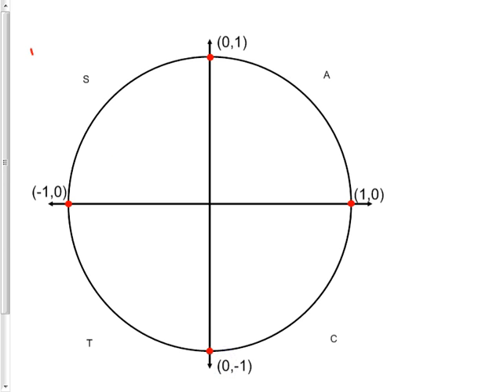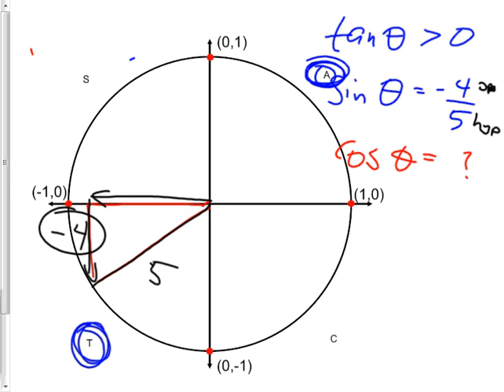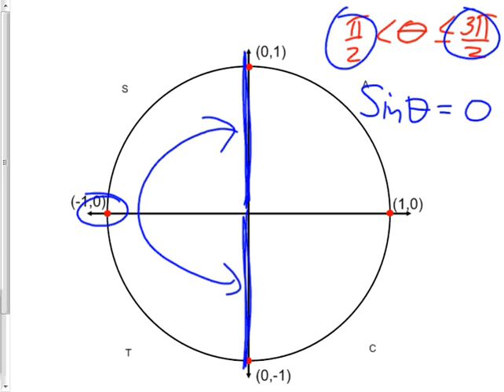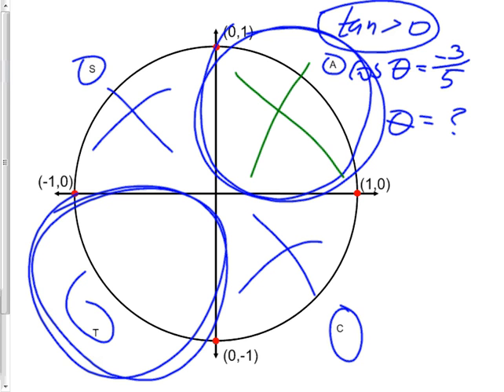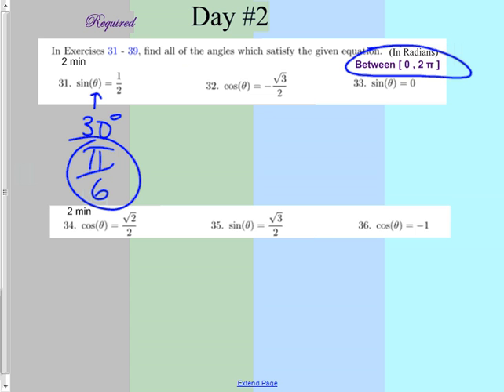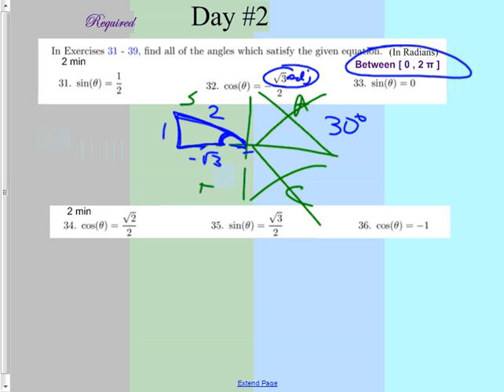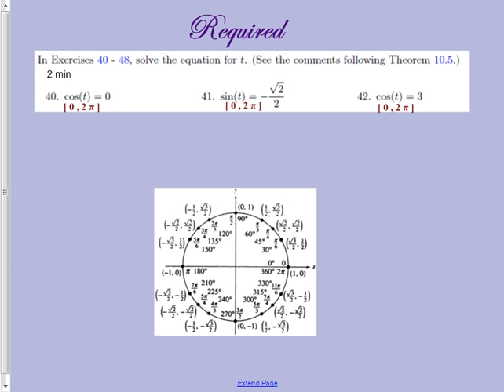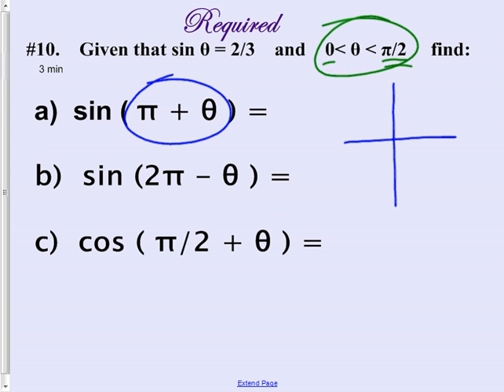February25 Reference Angles and the unit circle day 2